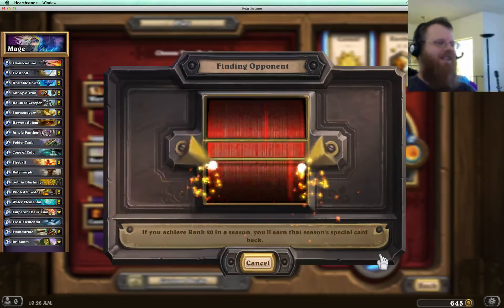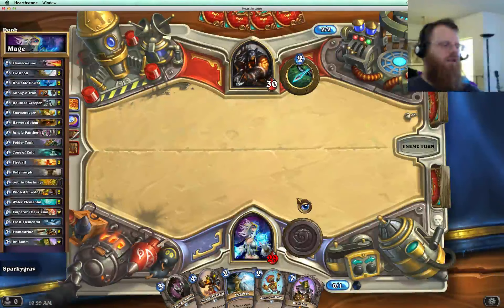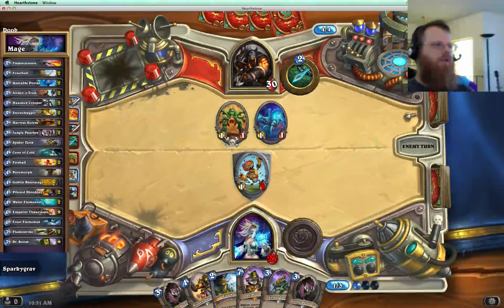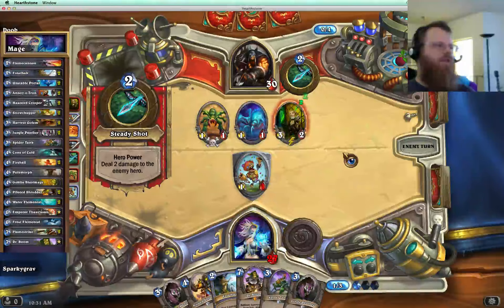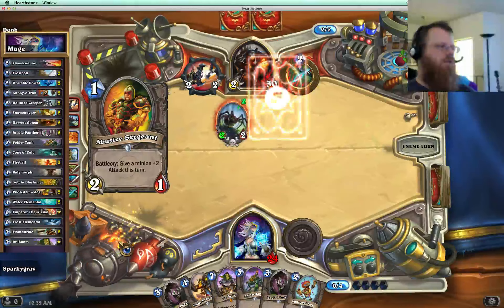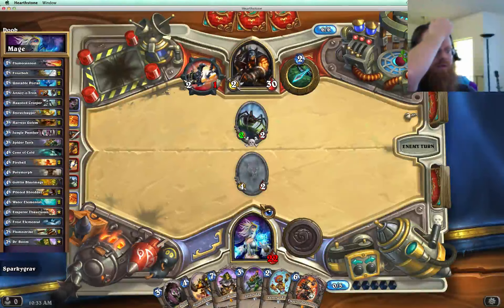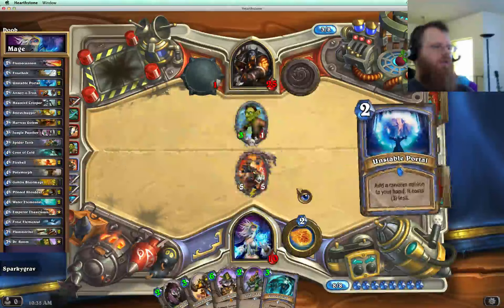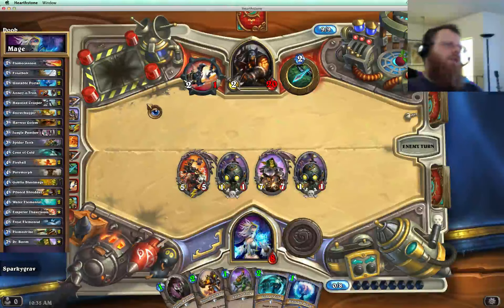Hearthstone Daily Quests: Win 5 Mage or Shaman Part 3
I play an awesome game against Hunter using RNG and damage spell against my own creatures to win... Gotta love those unintuitive plays!